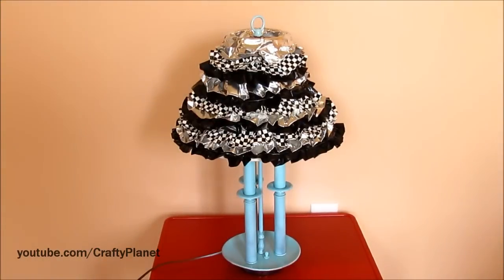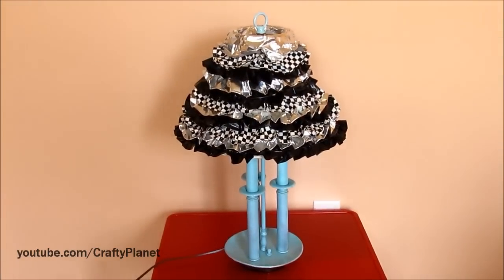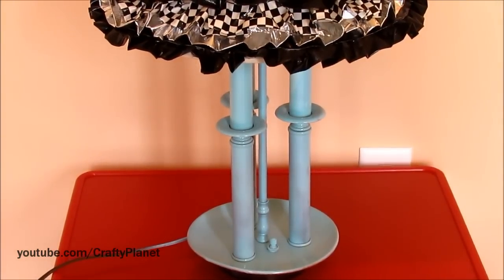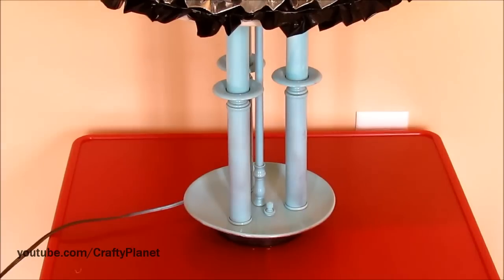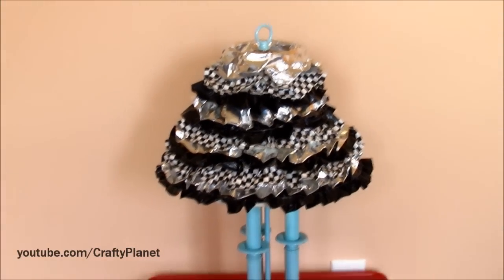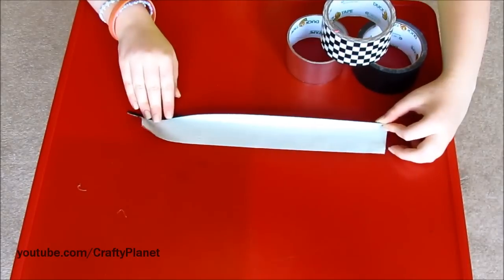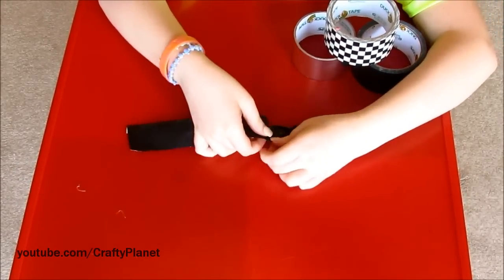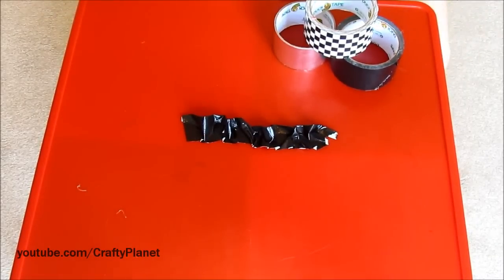★★COOL★★ Duct Tape Lamp With Spray Paint, One Of My Favorite Art Craft Projects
Very happy how the duct tape and spray paint came together !!

What is Duct Tape?
Duct tape, or duck tape, is cloth- or scrim-backed pressure sensitive tape often coated with polyethylene. There are a variety of constructions using different backings and adhesives. One variation is gaffer tape designed to be cleanly removed, while duct tape is not. Another variation is heat-resistant duct tape useful for sealing heating and ventilation (HVAC) ducts, produced because standard duct tape fails quickly when used on heating ducts. Duct tape is generally gray or black but also available in other colors.

Duct tape is commonly used in situations that require a strong, flexible, and very sticky tape. Some have a long-lasting adhesive and resistance to weathering.

A more specialized product, commonly known as gaffer tape, is preferred by gaffers in the theatre, motion picture and television industries, as it does not leave a sticky residue when removed. It comes in a variety of colours, and is more easily torn into thin strips for precise application.

Duct tape, in its guise as "racer's tape", "race tape" or "100 mile an hour tape" has been used in motorsports for more than 40 years to repair fiberglass bodywork (among other uses). Racer's tape comes in a wide range of colors to help match it to common paint colors. In the UK, it is usually referred to as "tank tape" in motorsports use.

The Duct Tape Guys (Jim Berg and Tim Nyberg) as of 2005 have written seven books about duct tape. Their bestselling books have sold over 1.5 million copies and feature real and unusual uses of duct tape. In 1994 they coined the phrase "it ain't broke, it just lacks duct tape". Added to that phrase in 1995 with the publication of their book about lubricant WD-40 book was, "Two rules get you through life: If it's stuck and it's not supposed to be, WD-40 it. If it's not stuck and it's supposed to be, duct tape it". Their website features thousands of duct tape uses from people around the world ranging from fashions to auto repair. The combination of WD-40 and duct tape is sometimes referred to as "the redneck repair kit".

About Spray Paint:
spray paint is a type of paint that comes in a sealed pressurized container and is released in a fine spray mist when depressing a valve button. A form of spray painting, aerosol paint leaves a smooth, evenly coated surface, unlike many rolled or brushed paints. Standard sized cans are portable, inexpensive and easy to store. Aerosol primer can be applied directly to bare metal and many plastics.

Technique - For a good finish it is essential to prepare the surface well, sanding to provide a key and thoroughly degreasing with naptha (panel wipe). Areas not to be painted should be masked, although for repair work it is important to avoid spraying a full coat right up to the masking tape, which will leave a hard line; it is better to fade the new paint into the existing paint, especially if the colour is a difficult one to match. The flow of paint should be started or stopped on the masked area rather than over the area to be painted, as aerosols often discharge "blobs" of paint under these conditions. Coats should be built up lightly enough to avoid runs, but a "dry" finish must be avoided by spraying too thinly or from too far away. The optimum distance between the can and workpiece is around one foot (30 cm). Most automotive paints will require a clear lacquer after the colour coat, normally 24 hours later. The colour coat should be well matted down with very fine abrasive paper before applying the lacquer.
Graffiti and street art uses - Speed, portability and permanence also make aerosol paint a common graffiti medium. In the late 1970s, street graffiti writers' signatures and murals became more elaborate and a unique style developed as a factor of the aerosol medium and the speed required for illicit work. Many now recognize graffiti and street art as a unique art form and specifically manufactured aerosol paints are made for the graffiti artist.

Graffiti artist paints tend to be more expensive, but have a wider selection of rich colors, are thicker and less likely to drip. They are produced in standard high pressure cans for fast, thick coverage and lower pressure cans for more control and flexibility. Most art brand paints have two or three mixing peas in a can. A wide array of actuators, or caps are available, from standard "skinny" caps to wider "fat" caps, as well as caps that control the softness or crispness of the spray. Calligraphy caps create fan spray instead of the standard round.
★★COOL ★★ Duct Tape Lamp With Spray Paint Art, One Of My Favorite Craft Projects